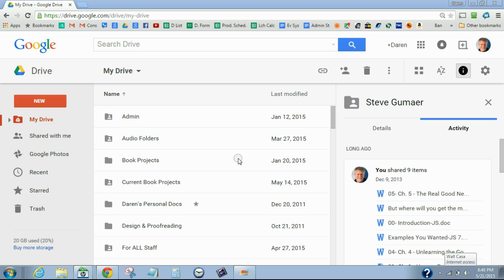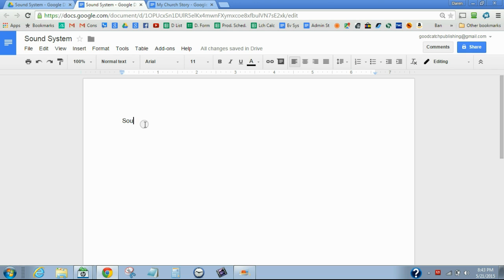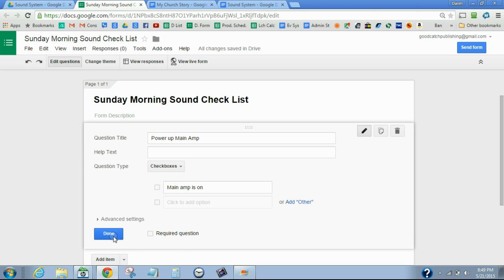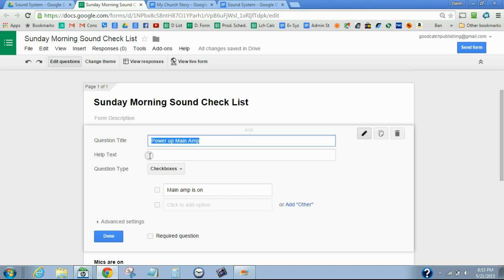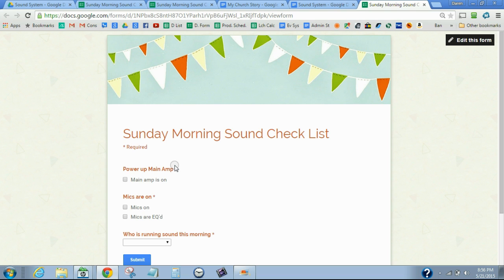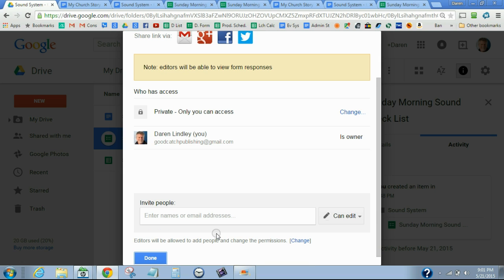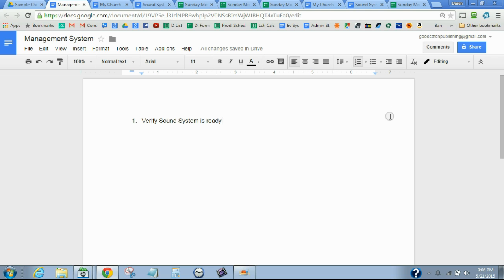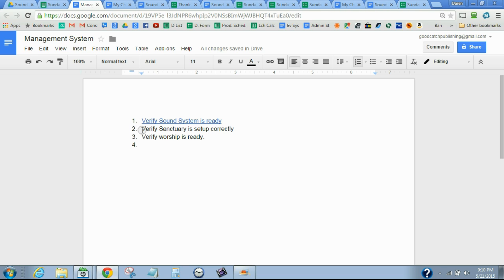Sample Chuch System Tutorial